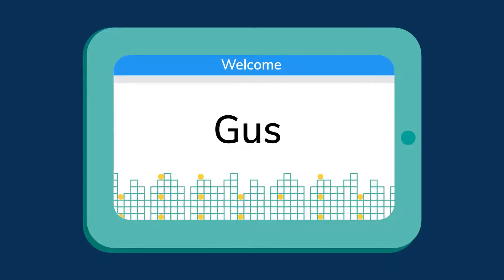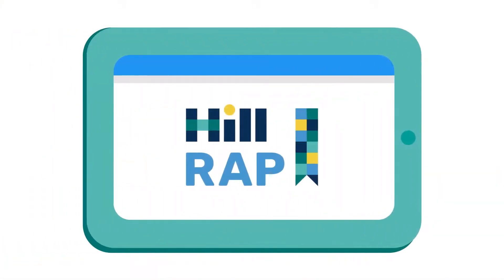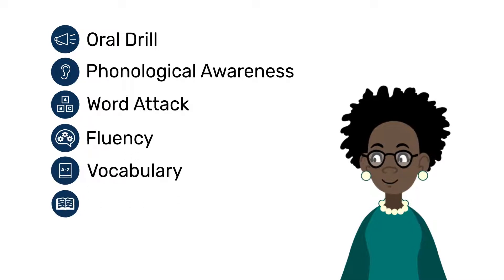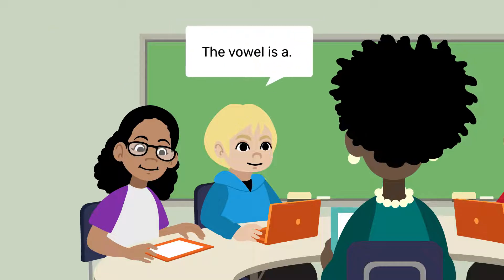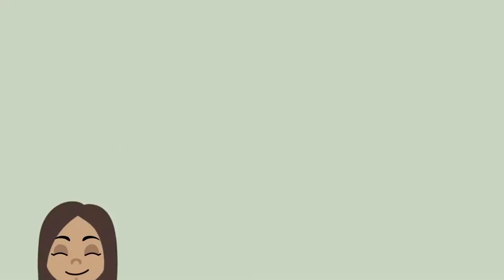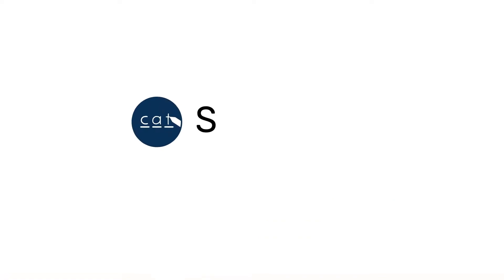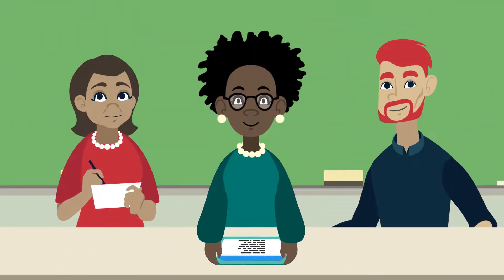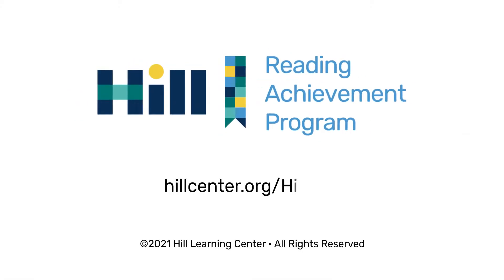Get To Know HillRAP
HillRAP is a reading intervention proven to close foundational gaps for students with persistent reading difficulties, including students with dyslexia. Developed by Hill Learning Center in Durham, NC, HillRAP is aligned with the science of reading and principles of structured literacy, leverages technology to individualize instruction, and can be used in-person or virtually.

About Hill Learning Center:
Hill Learning Center was established in 1977 in Durham, North Carolina, with a mission to transform students with attention deficit disorders or other learning disabilities such as dyslexia into confident, independent learners. Our student programs consisting of tutoring, executive function skills, math and writing classes, college advising, and HillRAP, our reading achievement program, are built upon research, individualized instruction, and successful teaching techniques. We work closely with our family of teachers, parents, and students to promote academic success to North Carolina schools and beyond, hosting virtual teacher workshops and community education webinars.